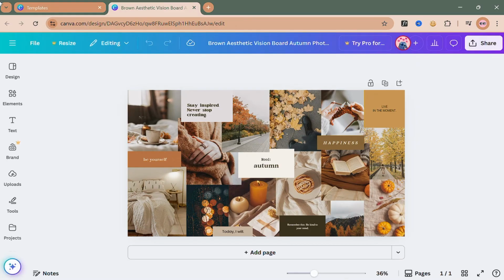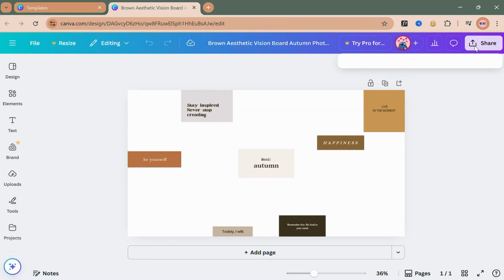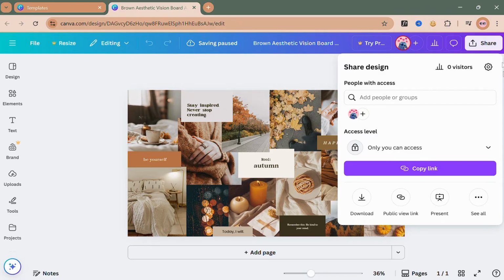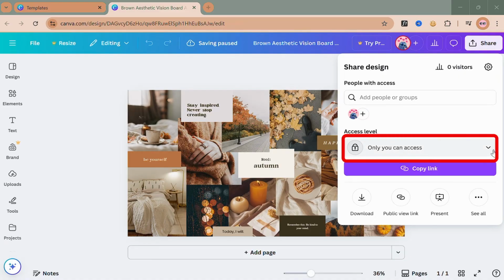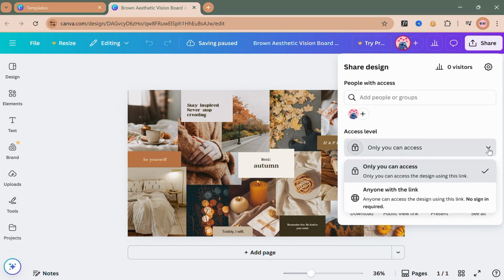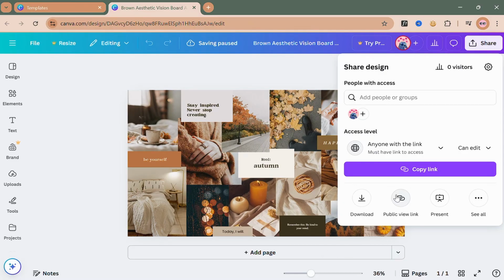How to share Canva design via email ?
Hello Guys,

Welcome to our step-by-step guide on "How to share Canva design via email ?" If you want to easily send your Canva creations to others through email, this video is perfect for you. Learn how to export, attach, and send your designs directly from Canva or using email platforms. These tips will help you streamline sharing and boost your productivity with Canva.